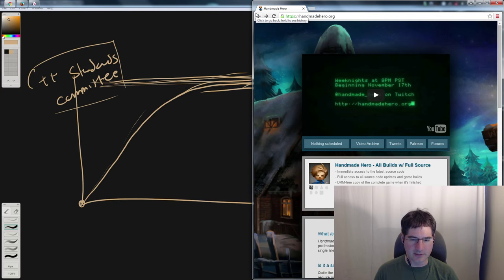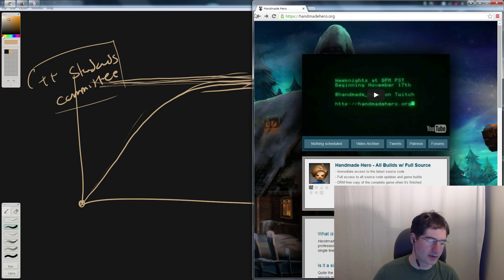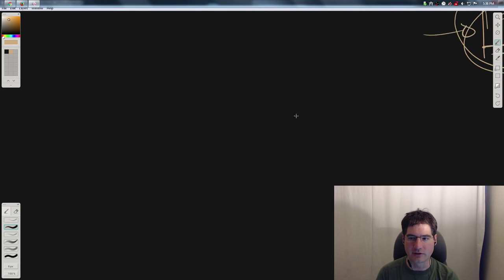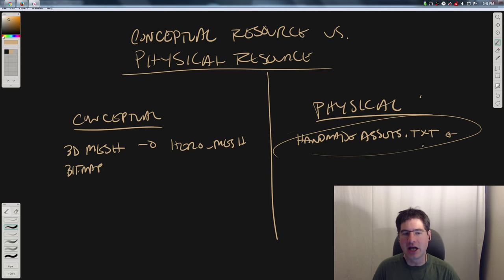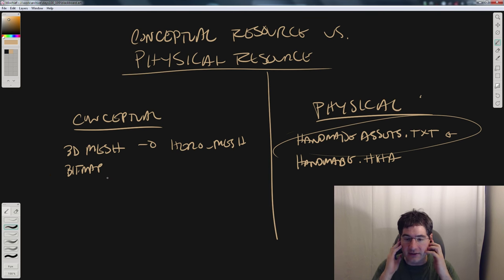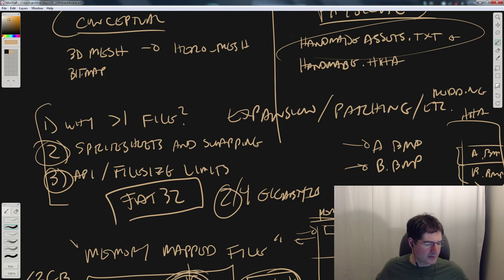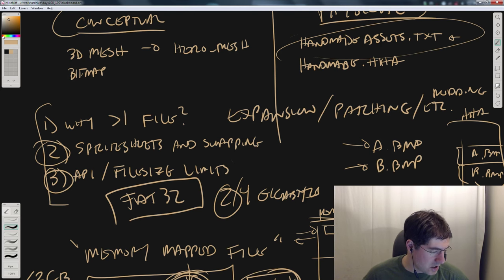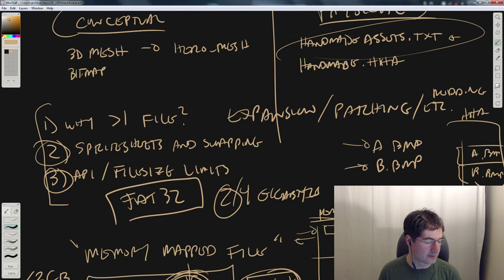Handmade Hero Chat 003